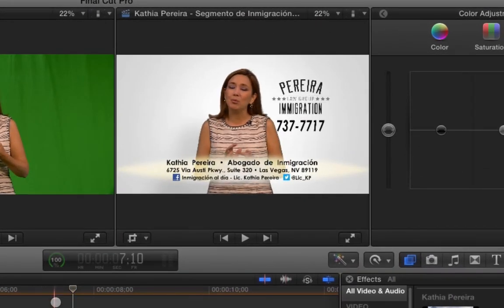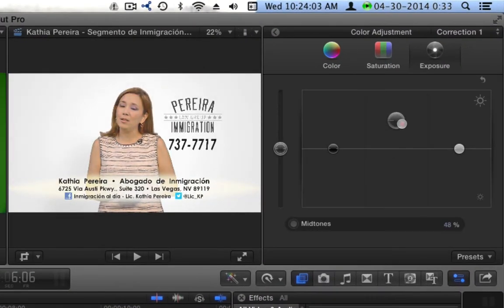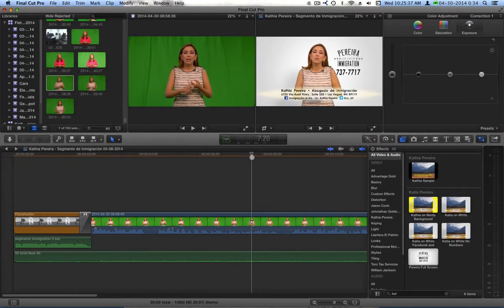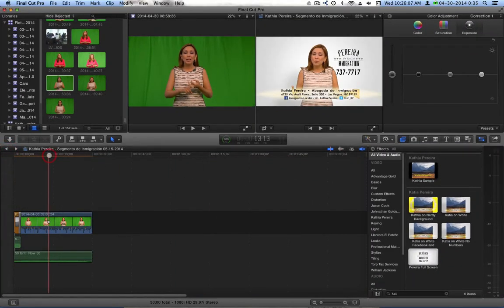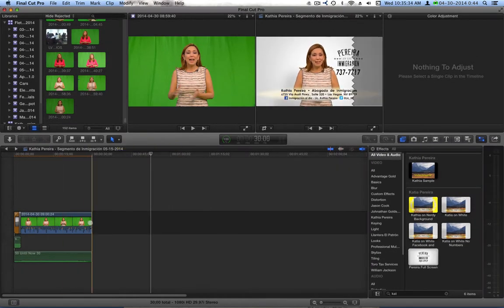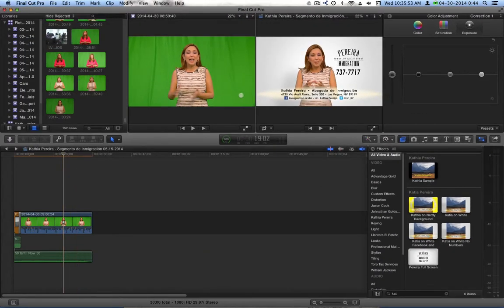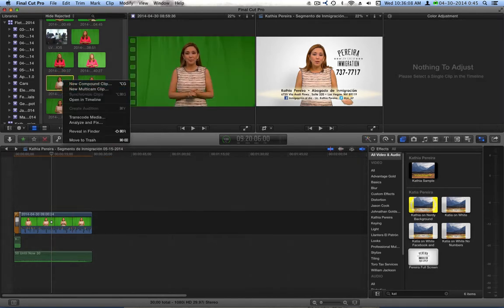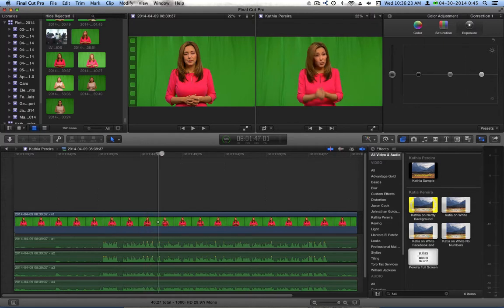Color Correcting Event Clips in FCP X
During this particular lesson, I demonstrate how to add color correction to clips BEFORE they are moved to the project.  I also show how to color correct clips without affecting the other effects that are attached to the clip.